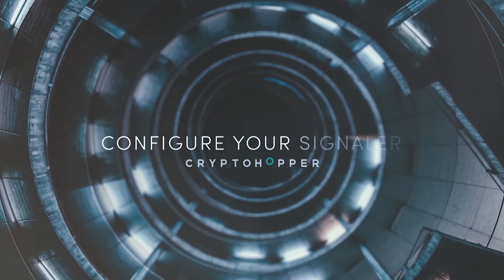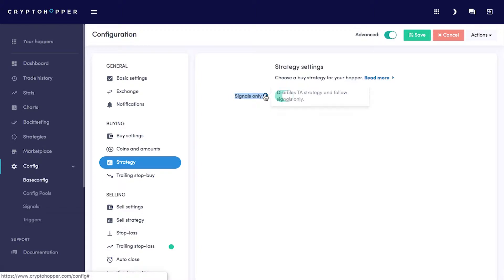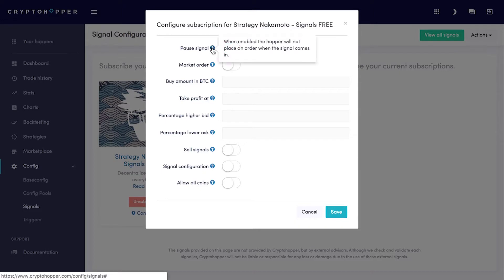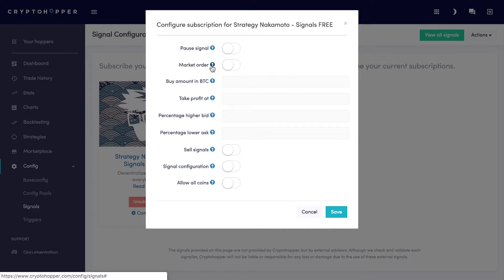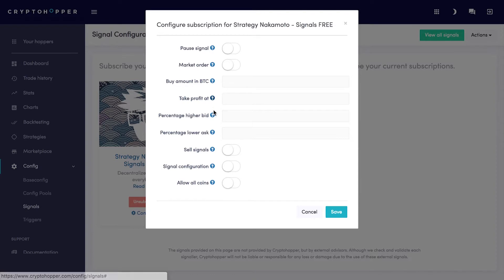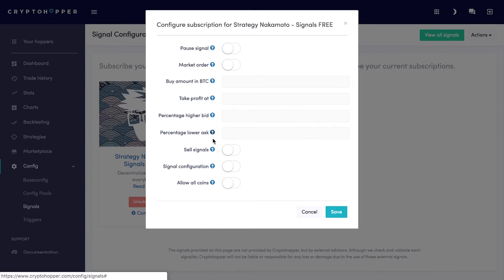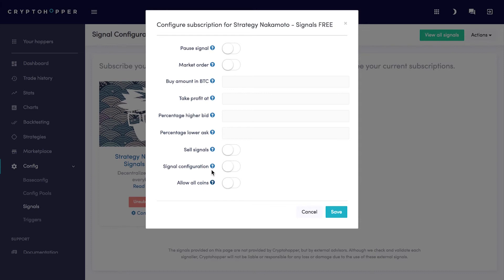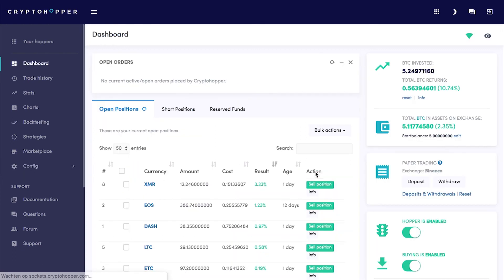Configure Signals - Cryptohopper